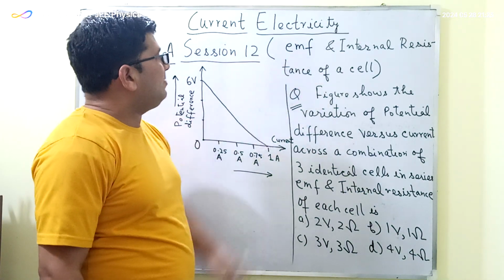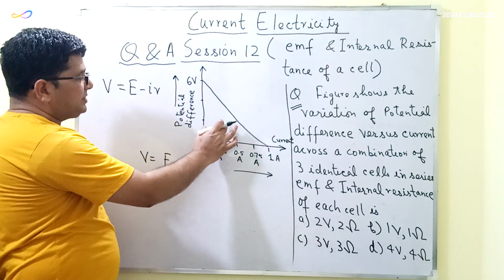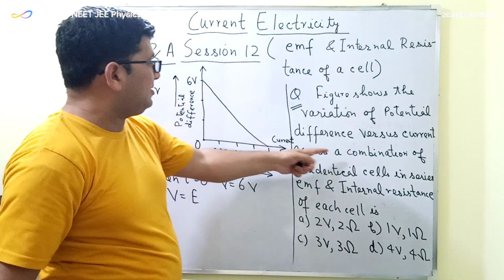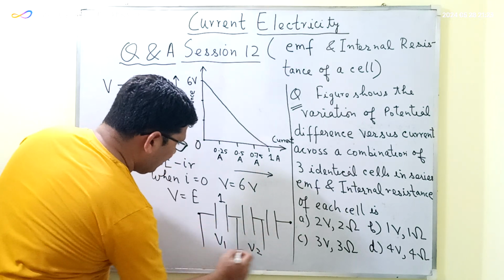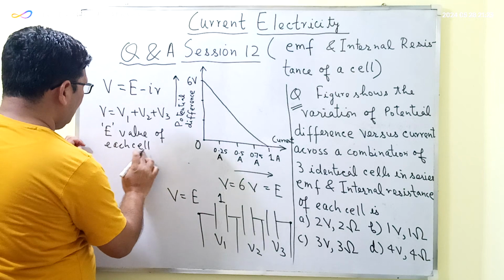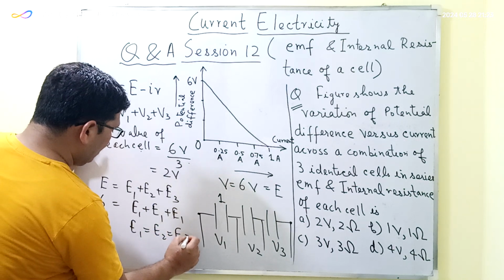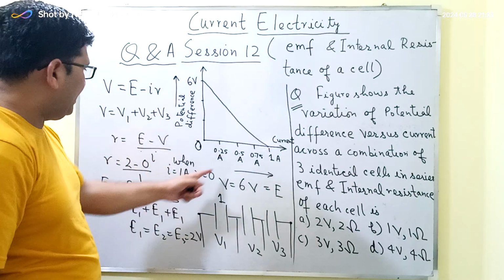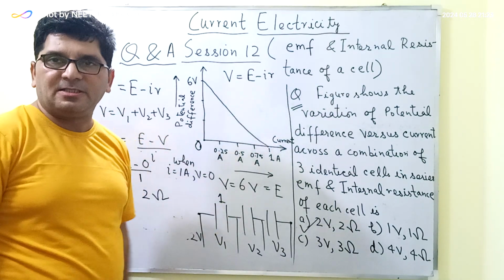How to find the emf value and Internal Resistance of a cell - Q & A Session 12 (internalresistance)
How to find the emf value and Internal Resistance of a cell - Q and A Session